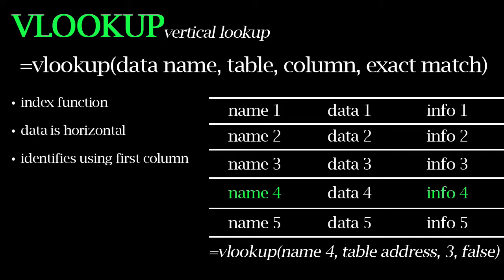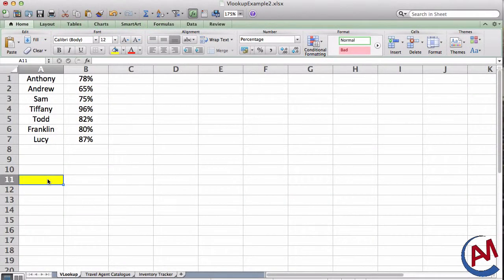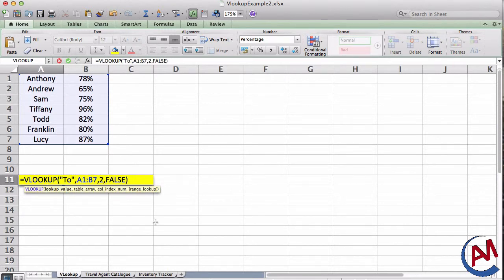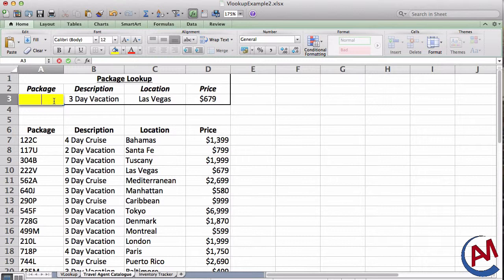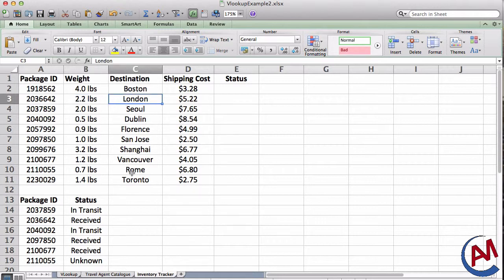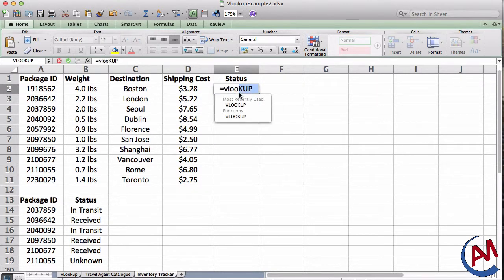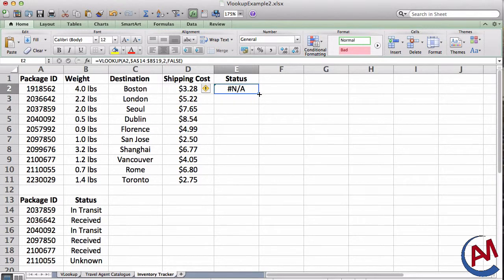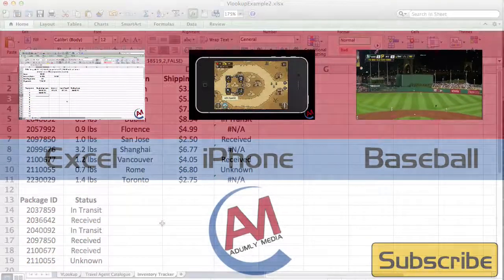Excel 101: Easy VLOOKUP Tutorial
Who knew something that seemed so advanced could be so simple! Learn the basics of VLOOKUP here!